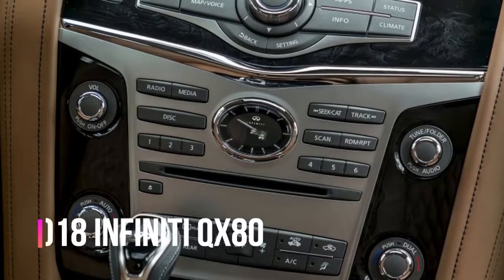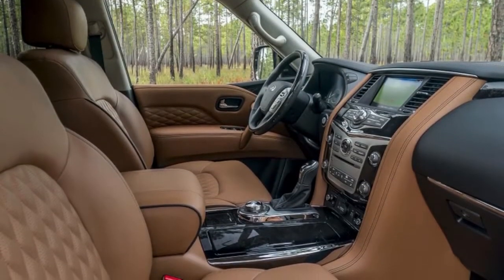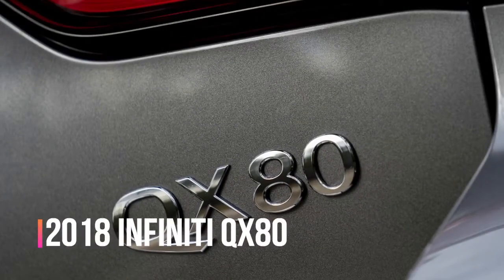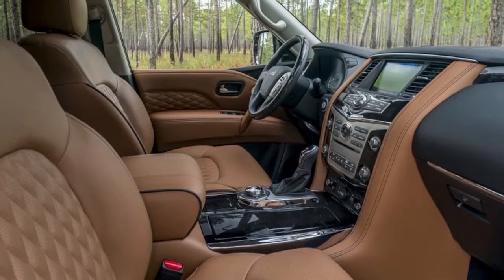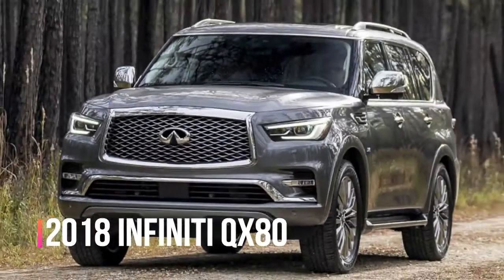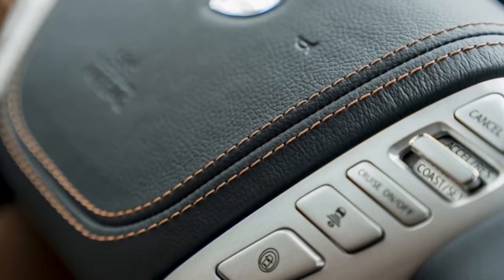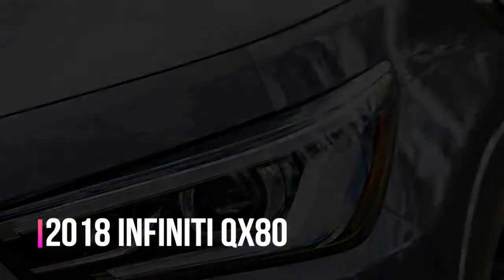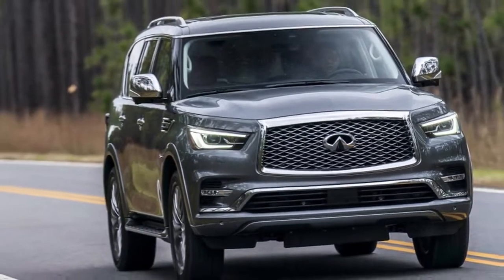Interior review Infiniti QX80 2018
2018 Infiniti QX80 Drivers' Notes Review, Infiniti QX80, Infiniti QX80 indonesia, Infiniti QX80 2018, Infiniti QX80 2017, Infiniti QX80 2016, Infiniti QX80 off

road, Infiniti QX80 crash test, Infiniti QX80 limited, Infiniti QX80 interior. When it comes to body-on-frame, full-size SUVs, it seems every automaker has the

same strategy. Offer one version as a more affordable, workman-like model, and another one as the plush luxury model. Ford has the Expedition and the Navigator,

Toyota has the Land Cruiser and the LX 570, GM has the Tahoe and the Escalade. Over at Nissan, the pairing is the Nissan Aramada and the Infiniti QX80. We

recently reviewed the Nissan version, and we just had a turn in the Infiniti. So how did the Infiniti fare against its proletarian twin? Read on to find out.

Associate Editor Joel Stocksdale: So here's the thing about the Infiniti QX80: It's literally just a flashier Nissan Armada. As I sat down to write my thoughts,

I took a second look at what I wrote about the Nissan-badged version, and I realized almost everything on my mind I already covered. The thing is enormous.

Walking up to it, it seems like it might be an inch taller than me (5'11"). It's pretty wide, too, and the width is consistent all the way up. But it is still

easy to drive with light steering and very good visibility. The 5.6-liter V8 sounds lovely and seems well-matched to the truck, and the transmission shifts

smoothly and picks gears well.

Automotive One